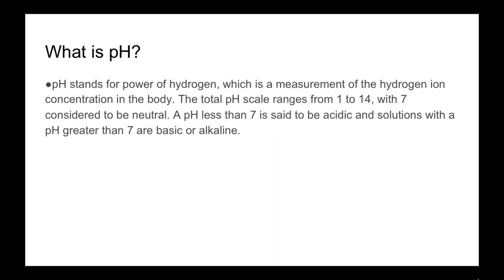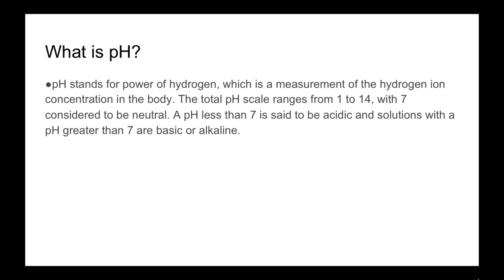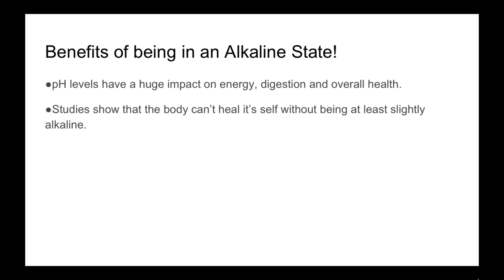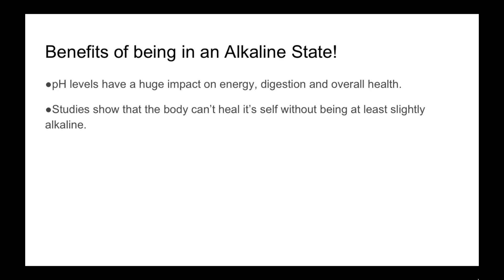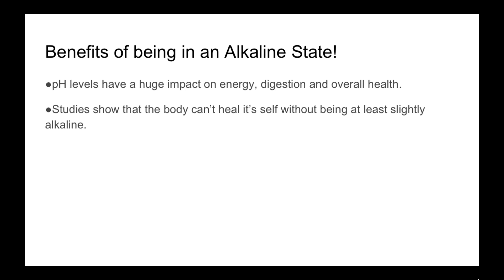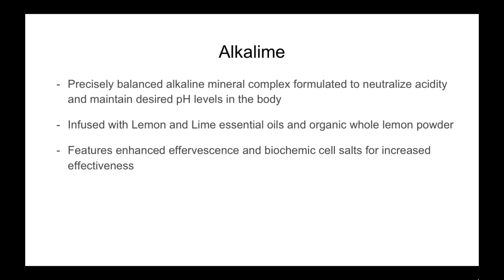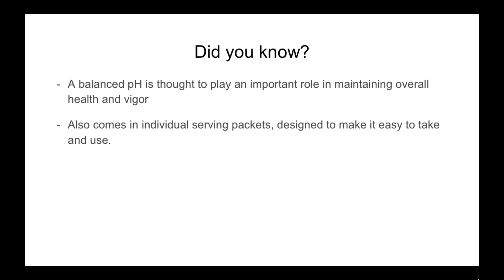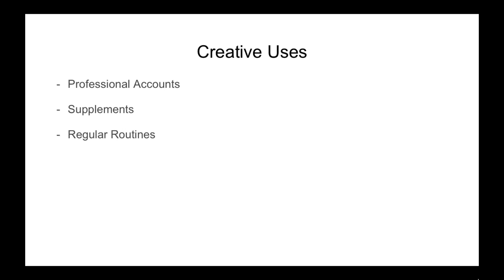Product Training, Alkalime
Alkalime is one of Young Living's best supplements. This product is a must for every house and a game changer for your business.